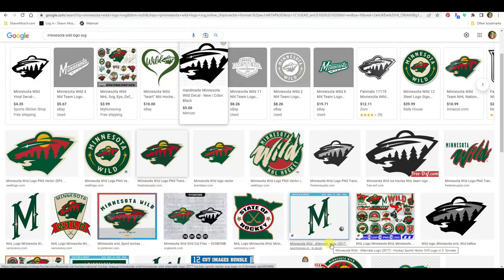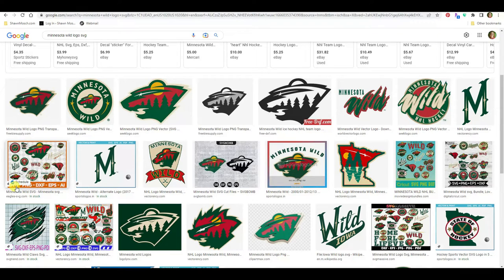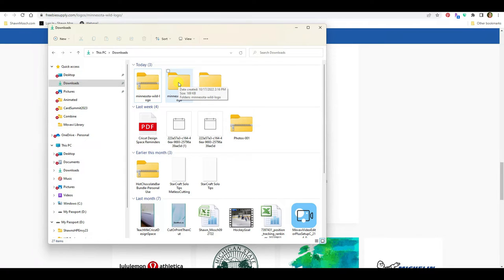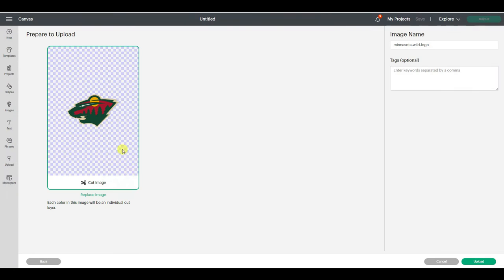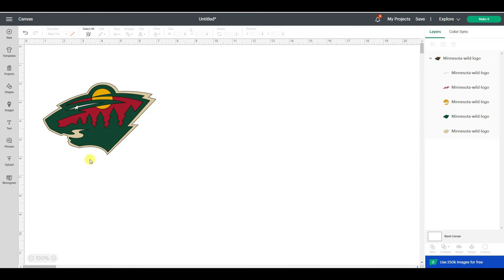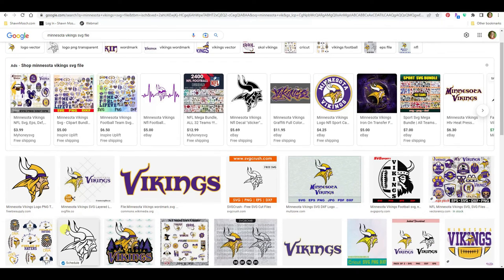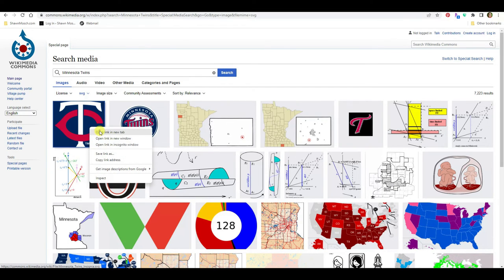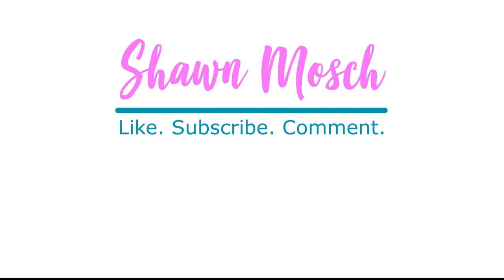How to find Sports Logo SVG Files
When I talk about SVG files I really cannot stress this enough . . images and svg files are not the same thing!  If you want to learn the difference I have detailed information

In this video I will show you how I found SVG files for some sports teams.  I also have these, and other logos, listed (this is the post that I said "I am working on a post right now" about in the video

In this video I reference other videos and tutorials I have done.  The one about multi colored images can be found

Also, if you feel like you do not understand the difference between a Cricut cut file and a Cricut print then cut file be sure to check out

To sign up for Cricut classes or one on one help go

Looking to save money on your crafting supplies, including vinyl?